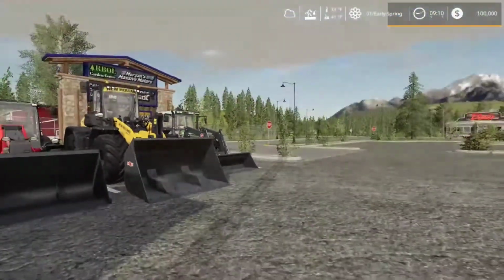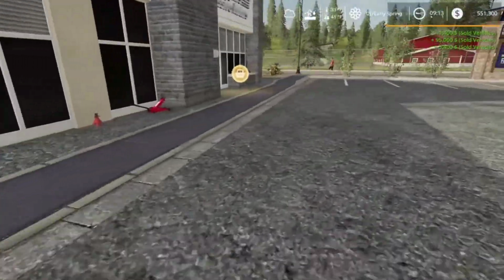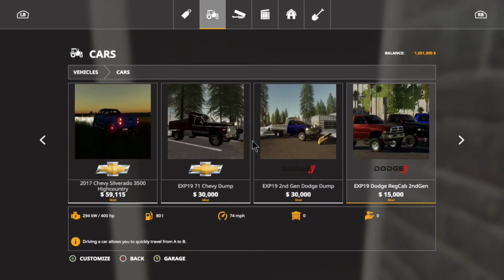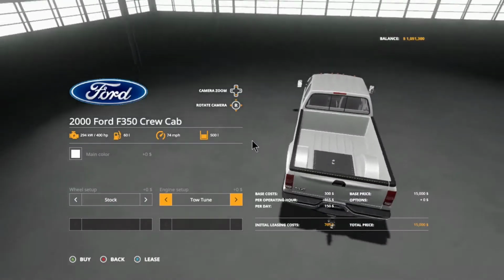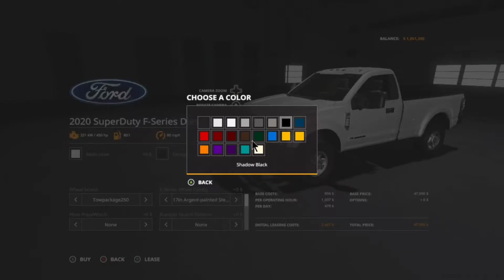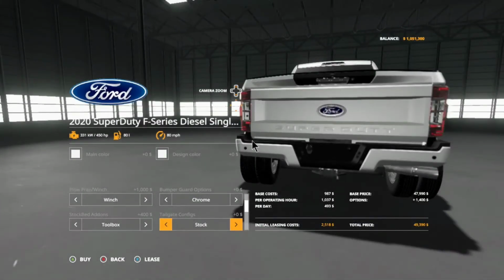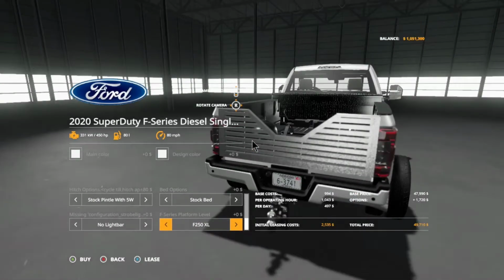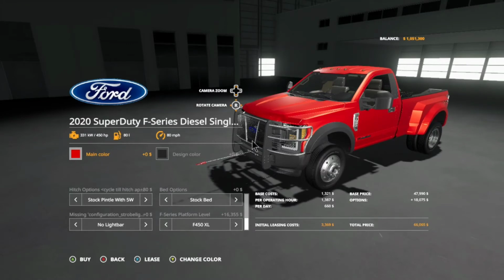Building a Homestead FS 19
Hey everyone! I am so glad to be back uploading again after going through numerous issues with my pc I am able to be back be aware that some of the audio may not be the best but I try so without further fanfare enjoy the video!

This is a new series we are starting on Goldcrest Valley it is what I am calling the Homesteader Series if you are into that then I suggest subscribing and turning on post notifications so you don't miss when I have a new episode.